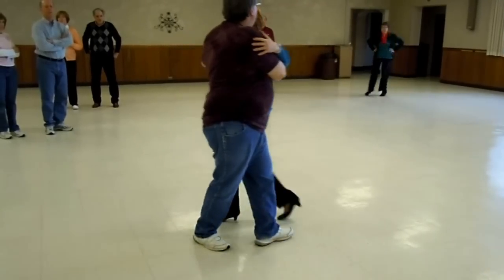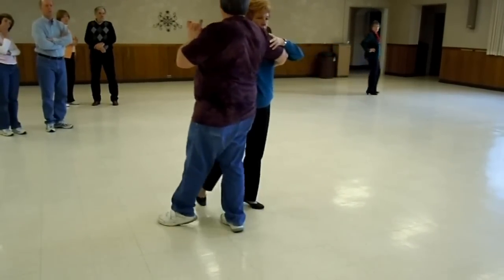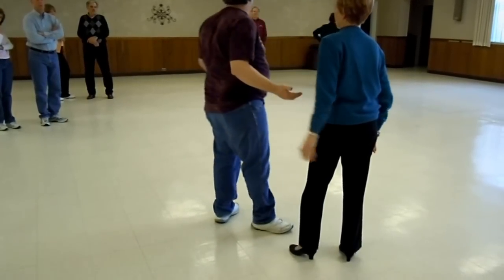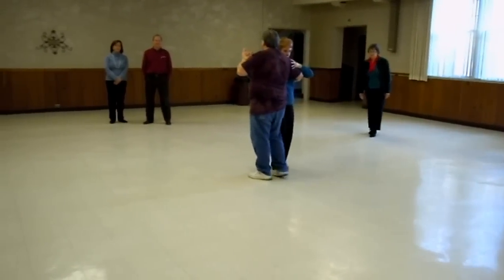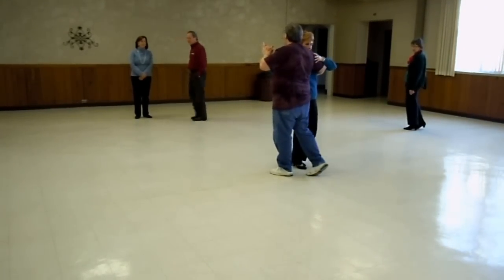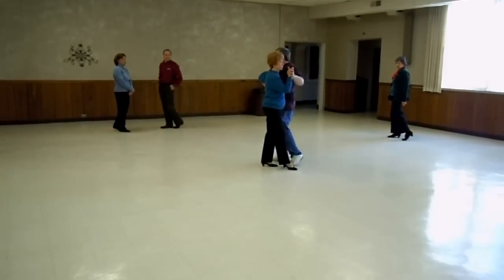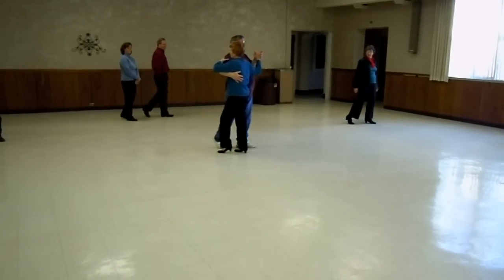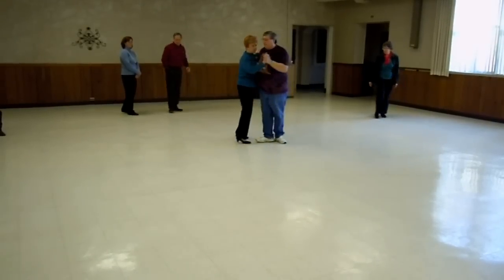08 JOHN TOLL DEMO CROSS PIVOT TO SIDECAR